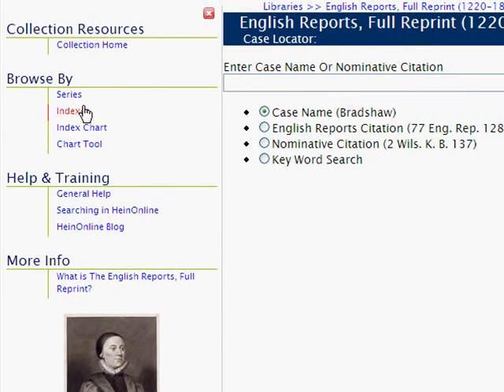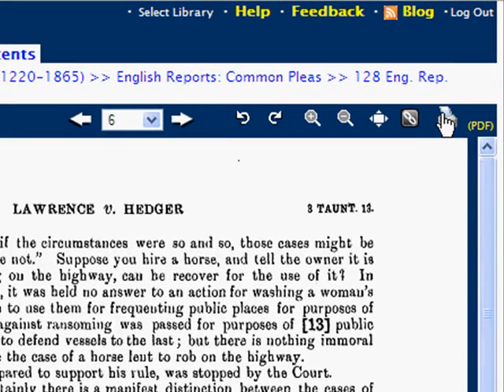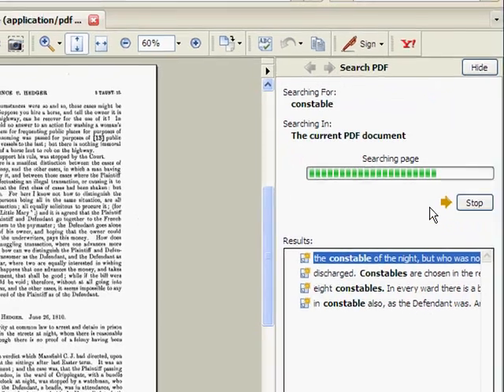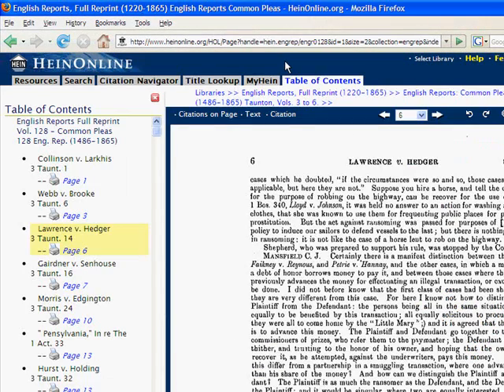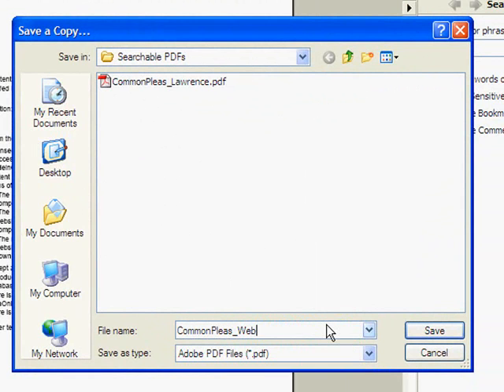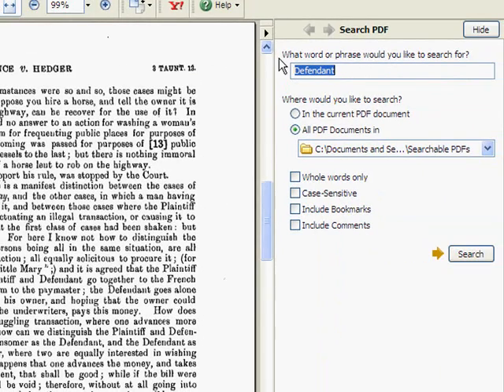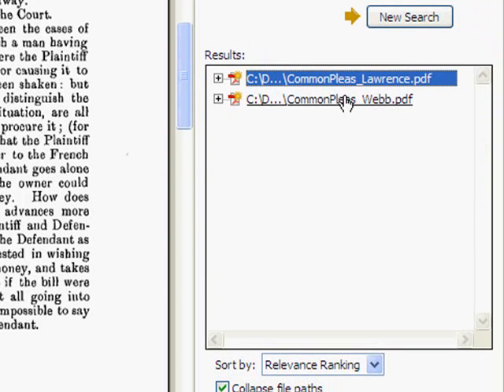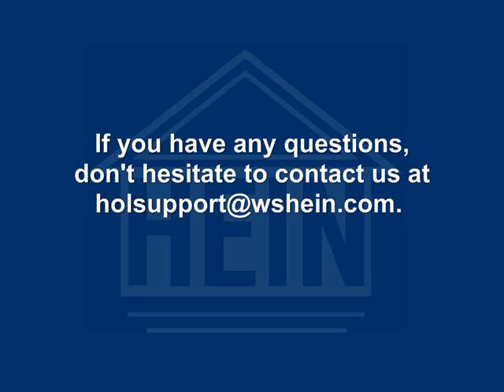Searchable PDF's in HeinOnline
Preview searchable PDF's in the English Reports Library to see how they work and what the benefits are.